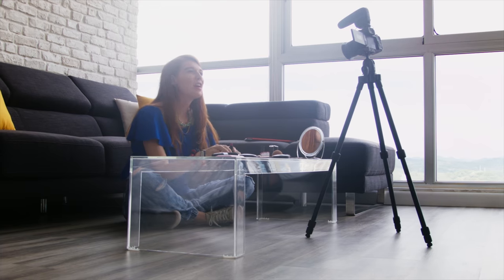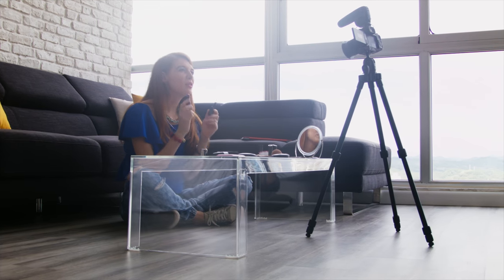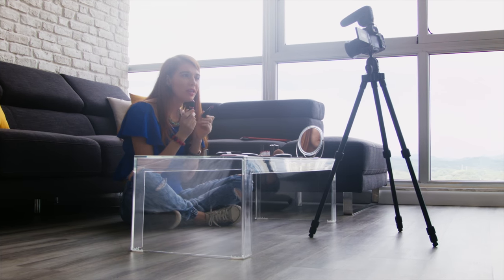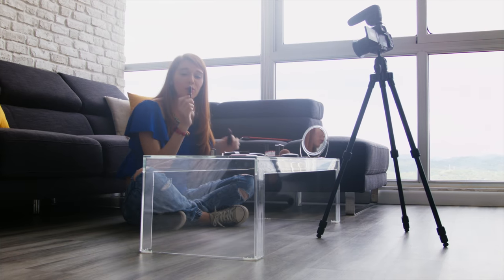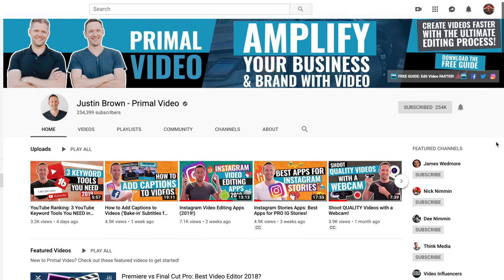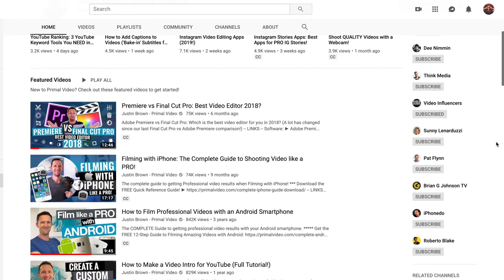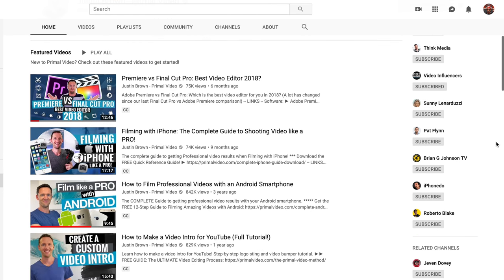How to Make a GOOD YouTube Video (SIMPLE Video Script Structure!)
Wondering how to make a GOOD YouTube video as easily as possible? In this video we'll cover the simple YouTube video script structure we use to boost watch time, add MORE value for viewers, and create our content MUCH faster!

📕 Learn the 3 most powerful tools & ranking strategies to 10X your traffic on YouTube!

Timestamps:
00:00 How to Make a GOOD YouTube Video
01:44 1. Hook
02:30 2. Introduction
04:03 3. Content
05:10 4. Bonus
07:17 5. Call to action
09:34 YouTube ranking guide

~ Learn how to GROW your email list on autopilot with YouTube (Free Primal Video Insider training!)

Become a Primal Video Insider (100% free) to access advanced workshops, bonus trainings, and regular PV updates

There's a lot of people out there telling you how to make a good YouTube video… BUT they often miss the MOST important factor that can easily destroy the entire experience for viewers, no matter how good your gear, lighting, camera or video quality…

I’m talking about your CONTENT! More specifically, how it’s structured - which is absolutely critical to getting your viewers attention, and stacking massive value to KEEP that attention throughout your video.

The best part is, with a simple structure in place, you’ll not only maximize watch time and value for viewers, you’ll also make your job presenting in front of the camera MUCH easier.

In this video we’ll show you how to write a video script for YouTube, breaking down the simple YouTube video structure we use at Primal Video to help you create awesome videos, much faster!